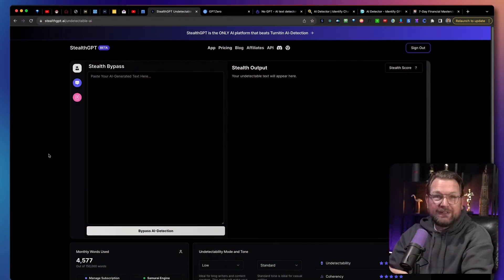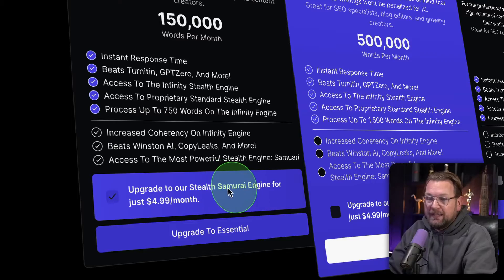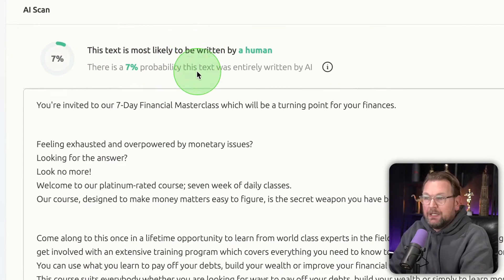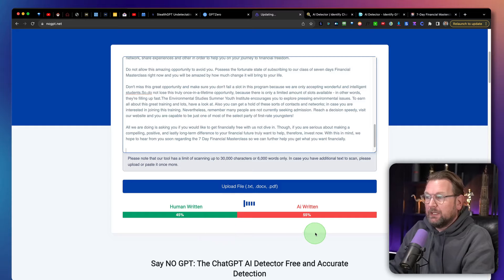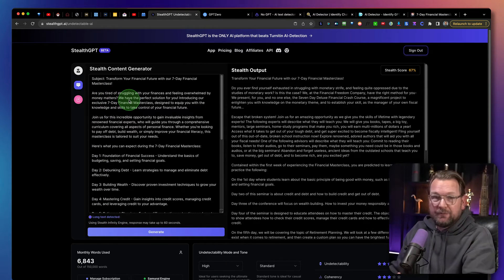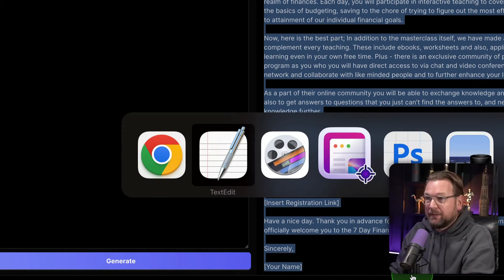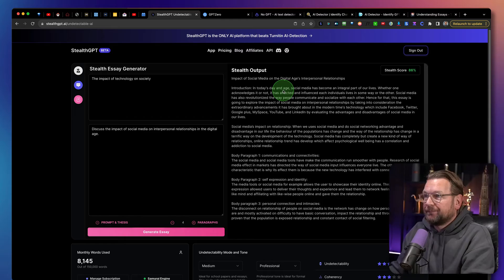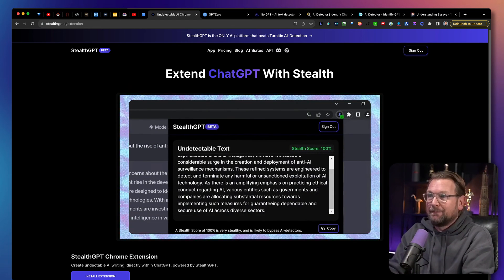StealthGPT Review - Bypass all AI detection tools!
Welcome to my StealthGPT Review

StealthGPT is the inaugural AI tool to produce undetectable AI content. The effort to create AI content has taken off since the comprehensive embrace of AI. Many AI detectors, such as GPTZero, TurnitIn, Winston AI, and other are offered. StealthGPT, however, is distinguishing itself by taking a different and improved approach.

After months of engineering, StealthGPT has learned how to best employ AI to produce undetectable AI generated content. It knows what the AI detectors are trying to investigate and what their techniques are so it can avoid detection with 100% accuracy. Not only can it evade the AI Detectors but also it generate’s content every time a response is created, therefore not plagiarizing.

PS: Description written by StealthGPT :)

⏱️⏱️VIDEO CHAPTERS⏱️⏱️:

00:00:00 - Reviewing St GPT software AI generated content and bypassing AI content detectors
00:01:15 - Using stealth mode and undetectability settings in the content generator
00:02:32 - Checking the stealth score and undetectability of AI-generated content
00:03:59 - Scanning and detecting undetectable AI-written content versus human-written content
00:05:30 - Comparing the percentage of AI-written content and human-written content
00:07:00 - Fixing SEO issues caused by AI-written content and using a stealth content generator
00:08:21 - Creating undetectable content with the stealth content generator and testing its effectiveness
00:12:20 - Checking the content written by St GPT and using the Chrome extension for assistance